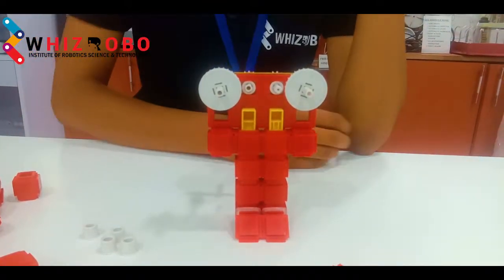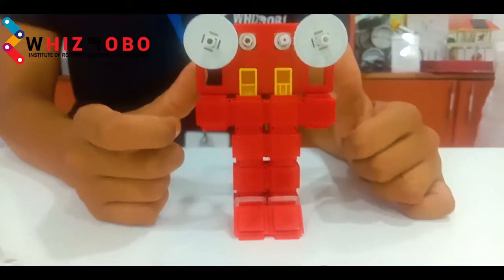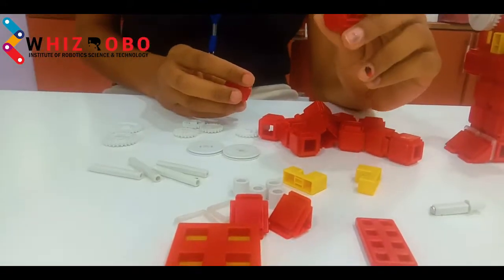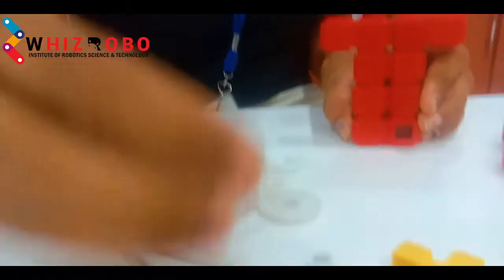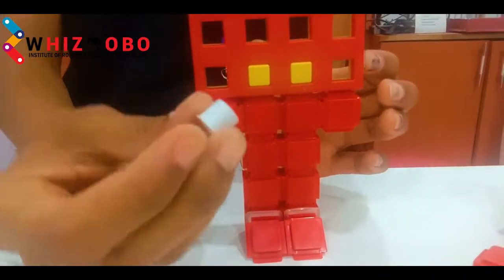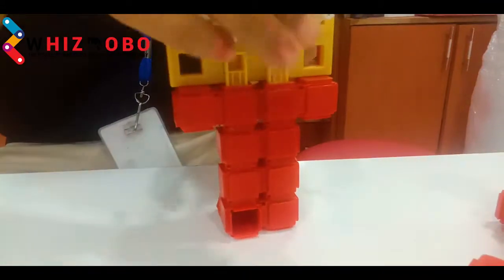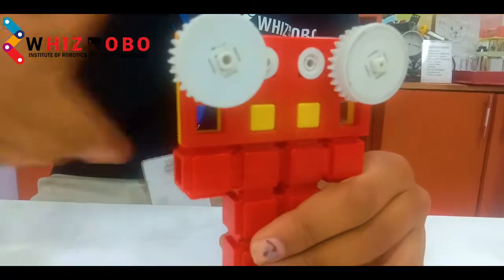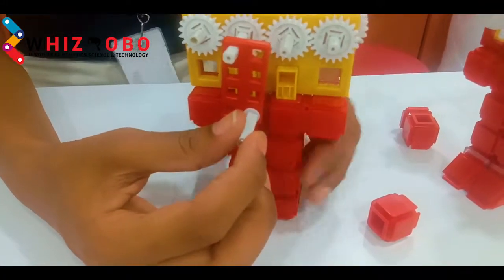Eye Rolling Pet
This shows the concept of gears